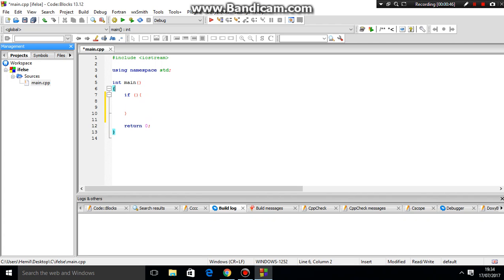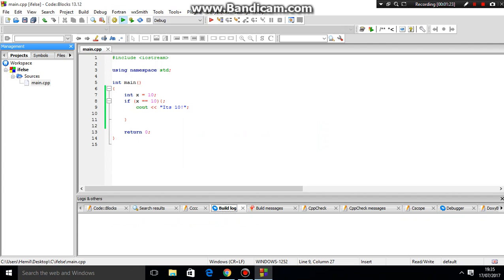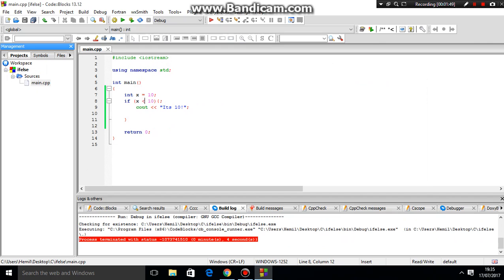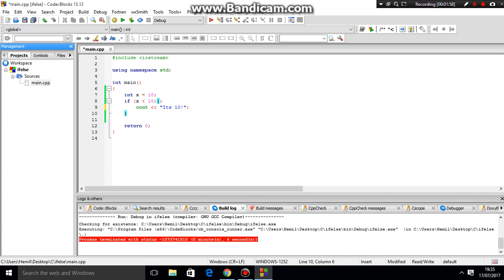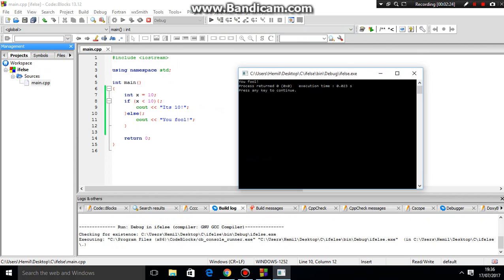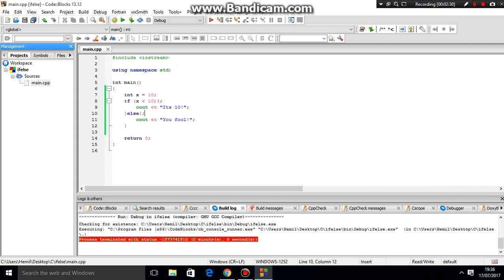C++ Programming - Else+If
Else statements usage